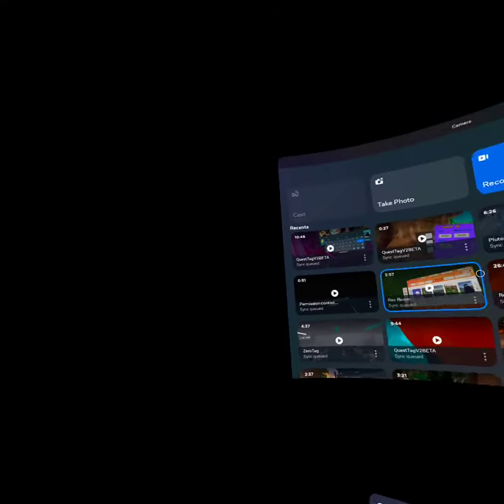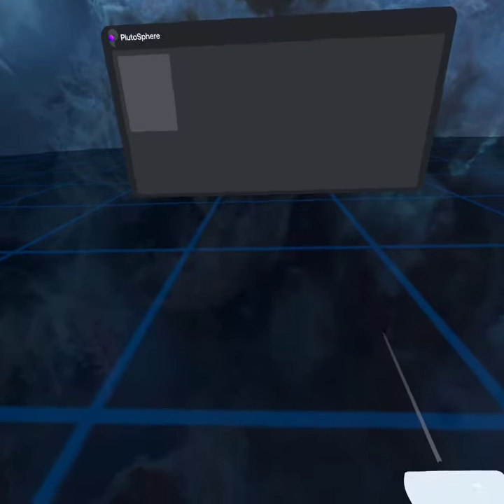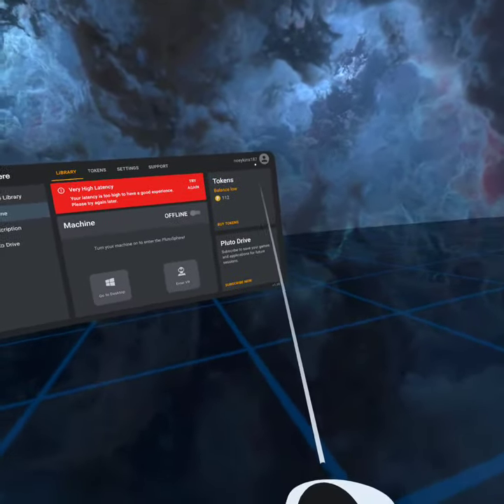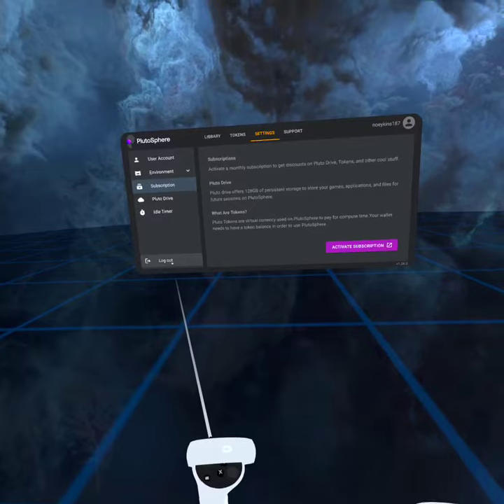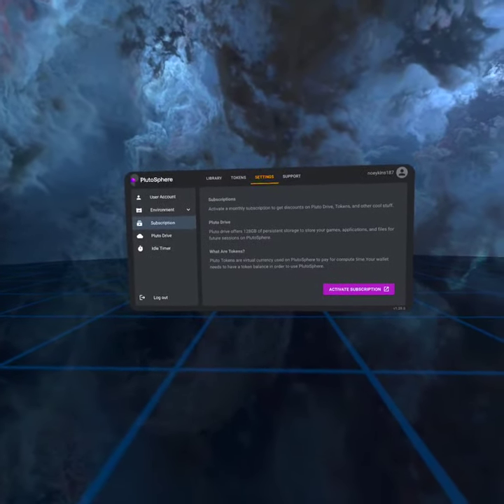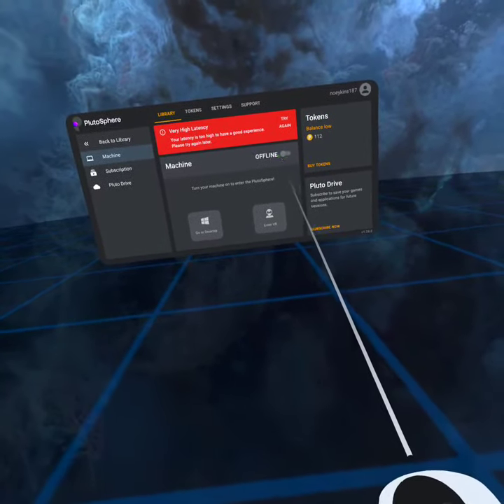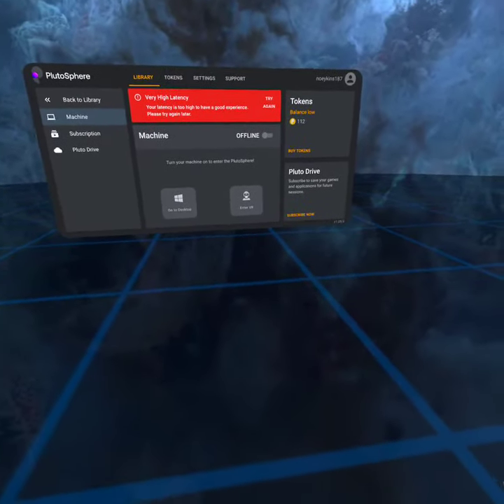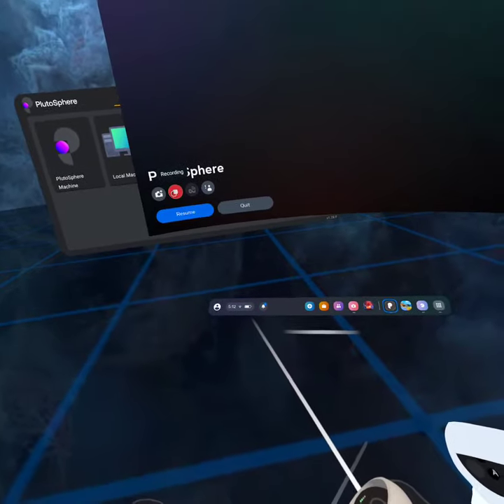how to play pc vr games without a pc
lemming please let me be a finger pai
nter